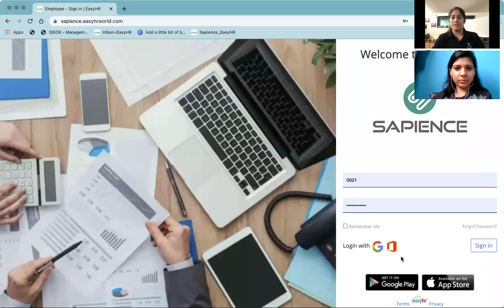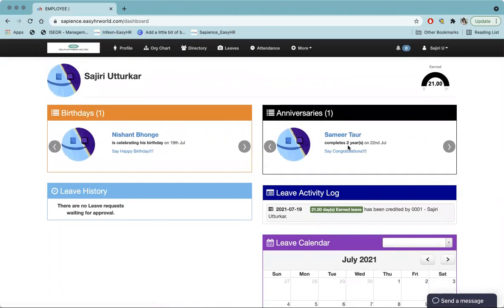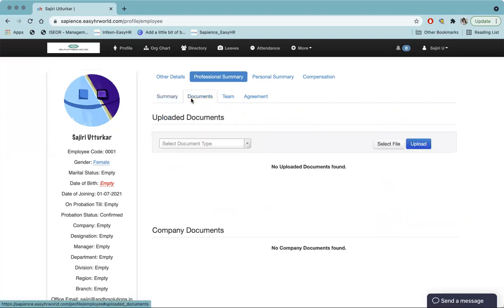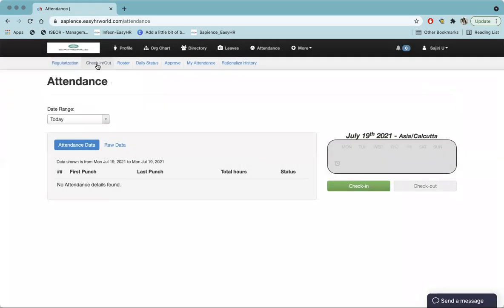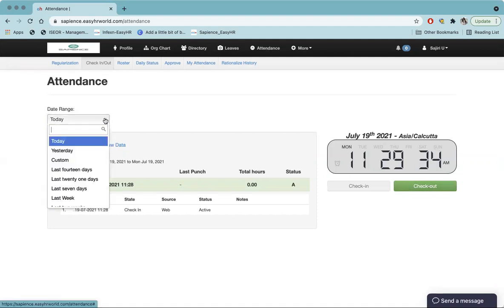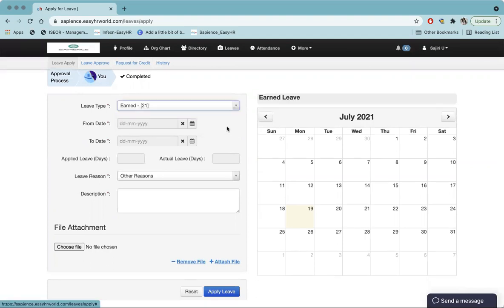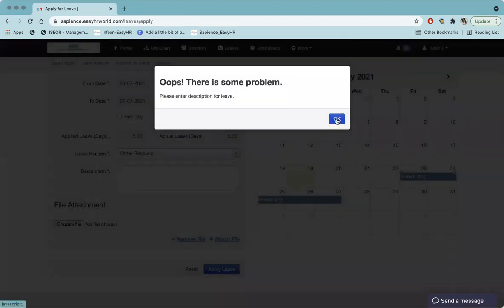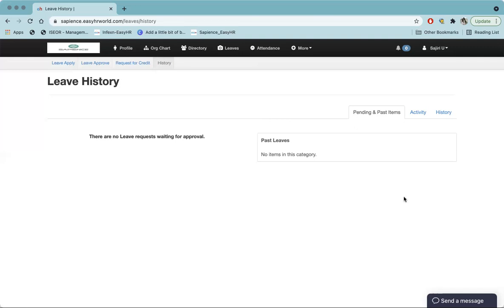Sapience EasyHR Demo